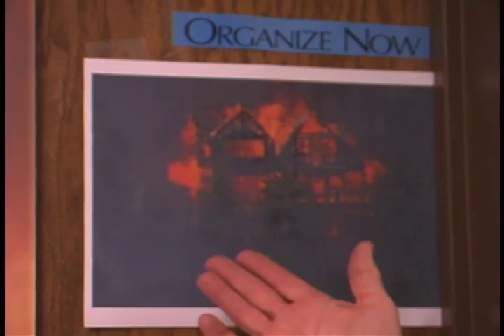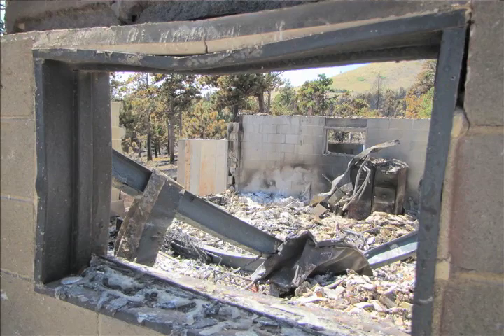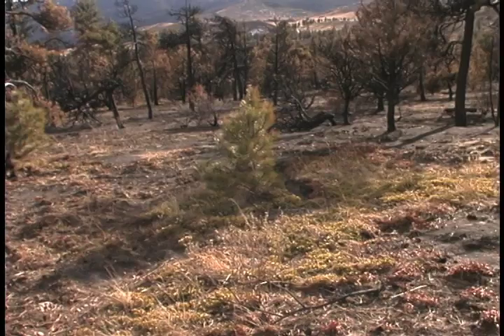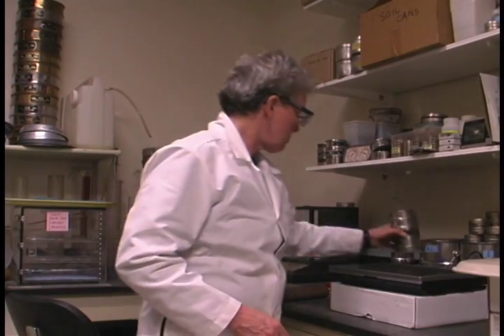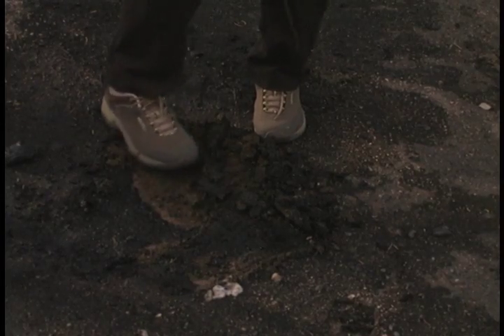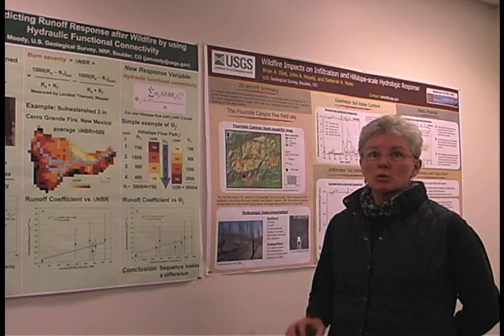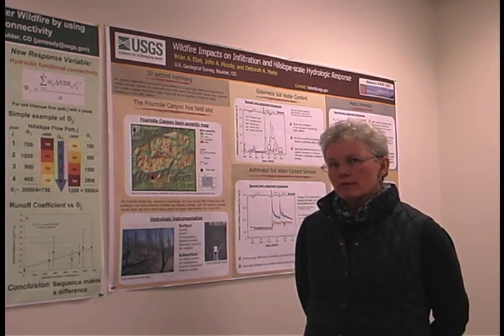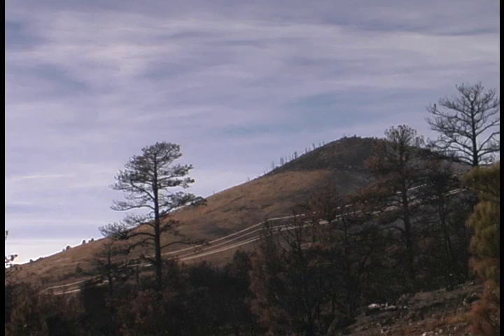Rehabilitation after the Fourmile Canyon Fire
Debby Martin lost her home and all her belongings in the Fourmile Canyon Fire. She is now studying the impacts of the fire on erosion, flooding, and water quality. She discusses efforts to rehabilitate the land. Having lost everything, she shows her amazing resiliency and understanding to the risks of living in the wildland-urban interface.